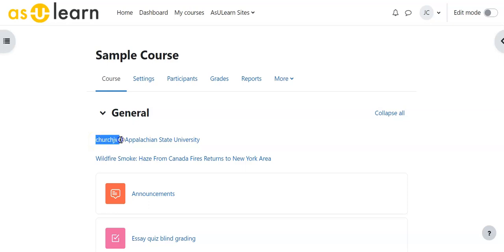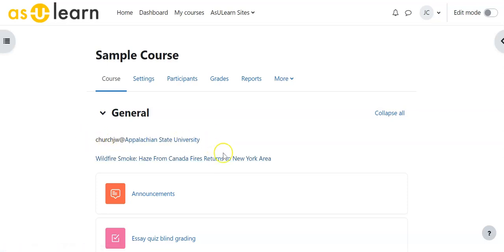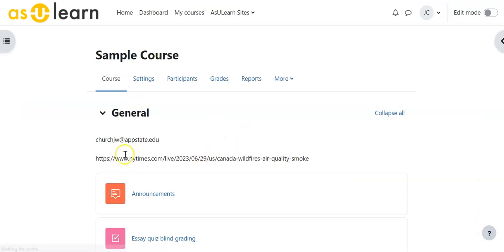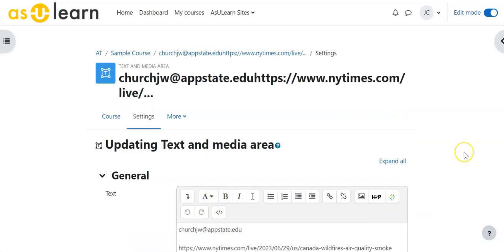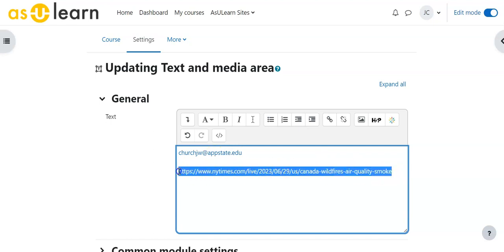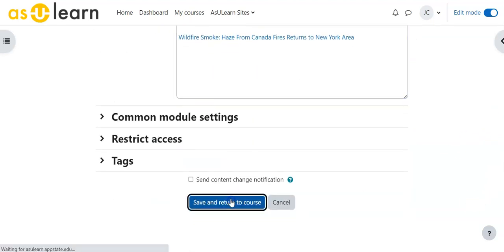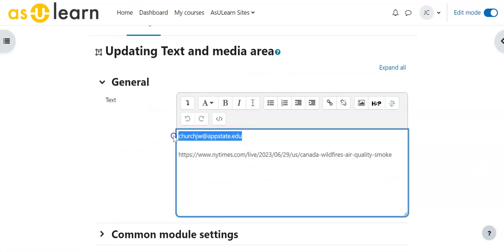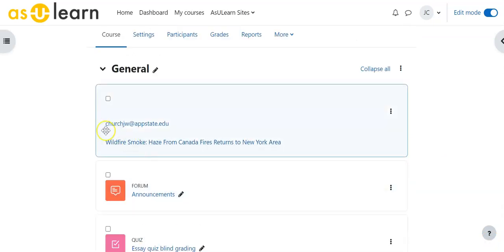Brickfield Convert URLs into links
This video talks about how to manage links, including your email links, in AsULearn using the Brickfield filter.